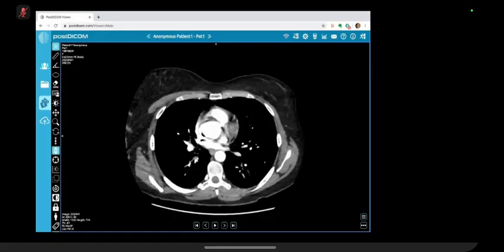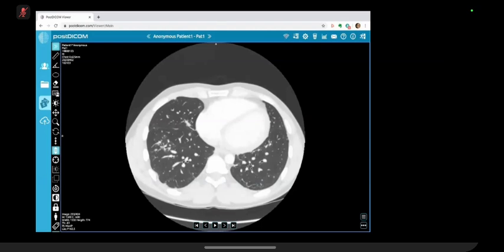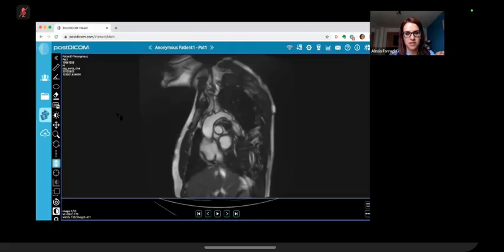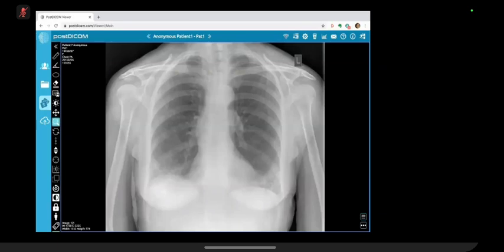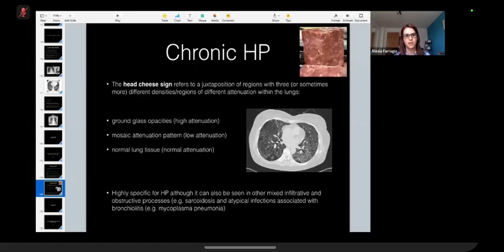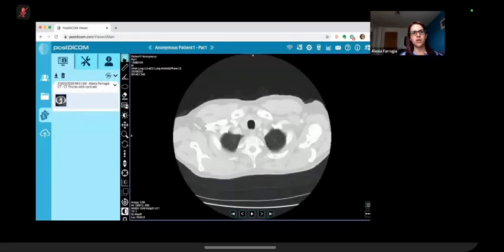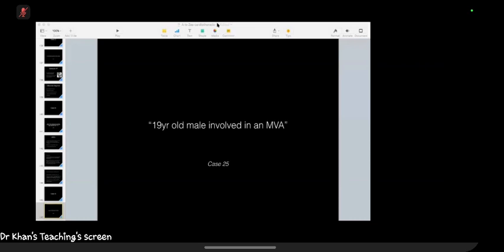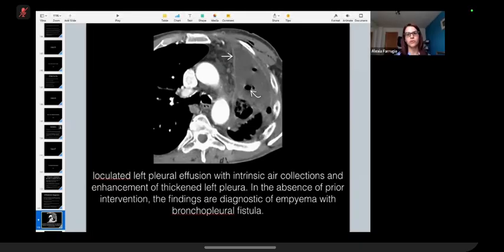Chest and Cardiac Radiology For FRCR Exam DKT Masterclass Made Easy For All Part-2